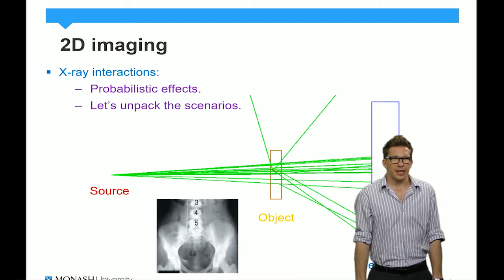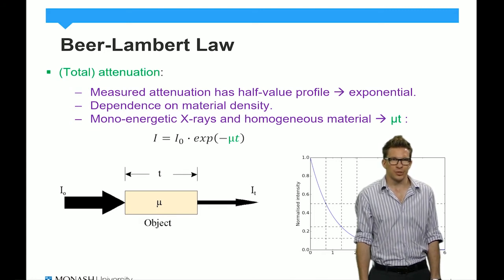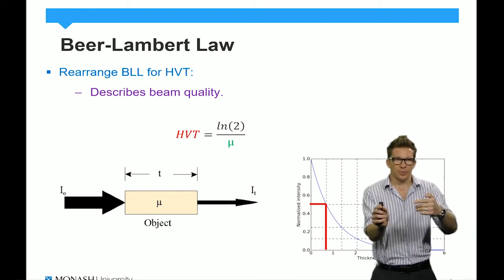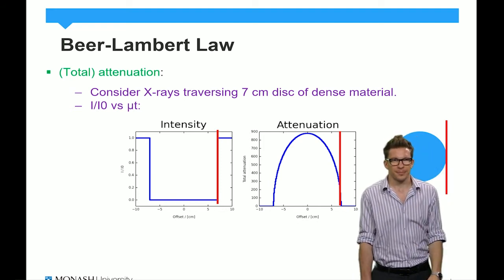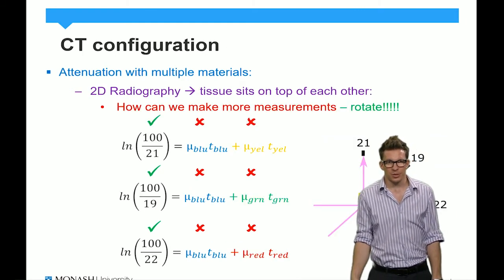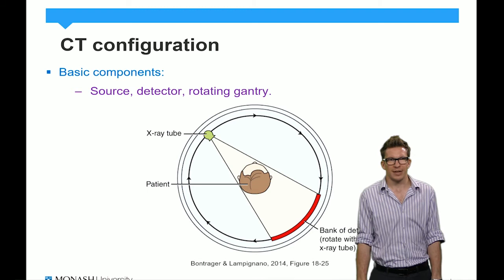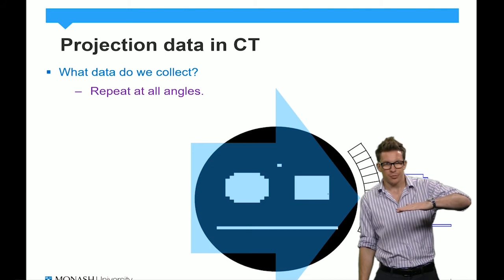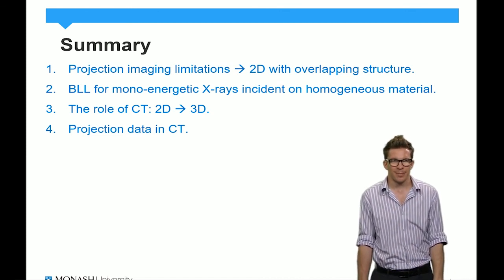RAD3051: Projection data